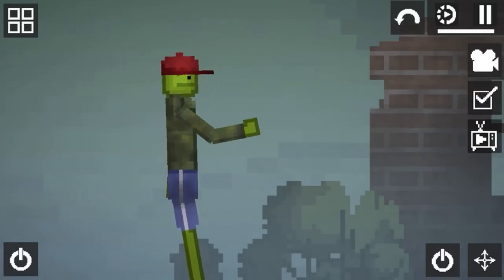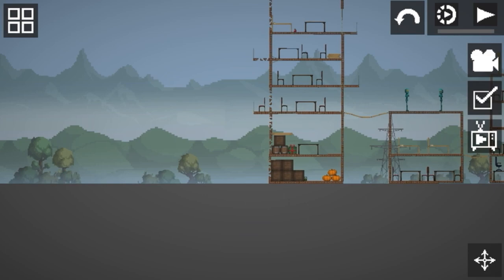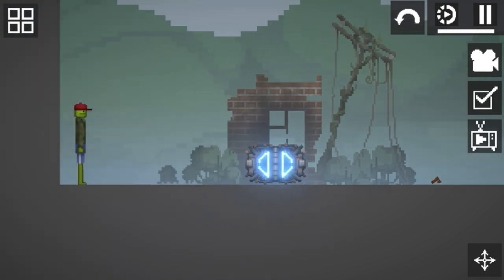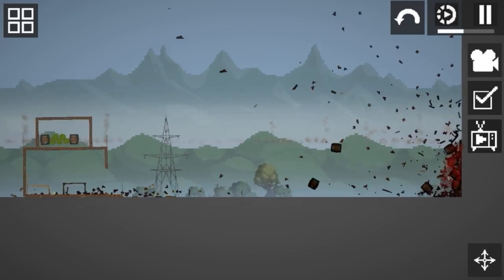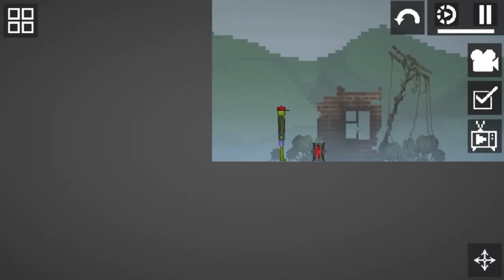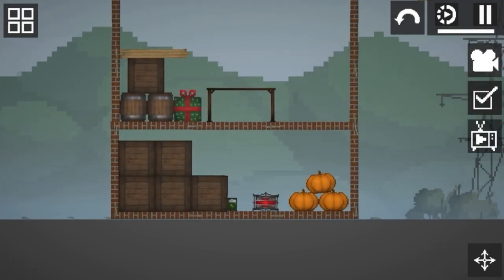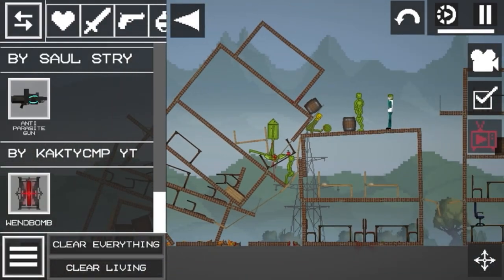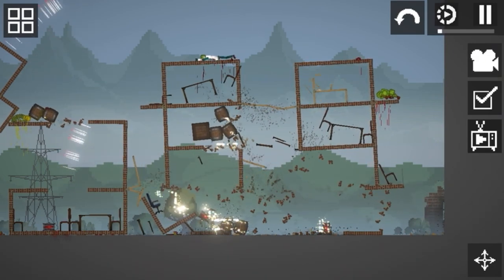Experimenting bombs part 1 ￼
Also the mod file:///var/mobile/Library/SMS/Attachments/20/00/B6FB0470-5CD4-4111-A828-CFFBC6DA9047/WenDBomb.melmod

Also if the mod doesn’t work I’m just trying to figure out how ti post it